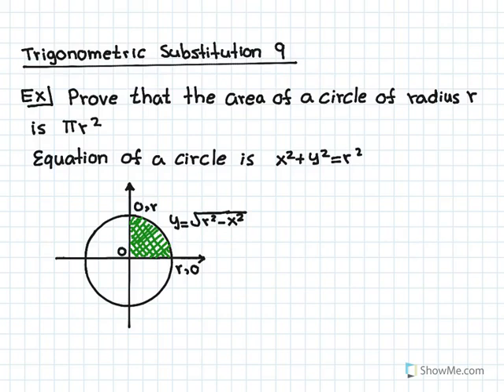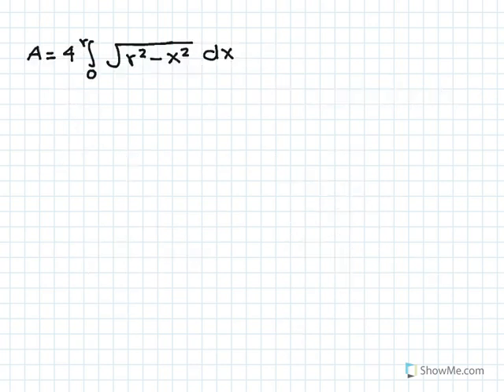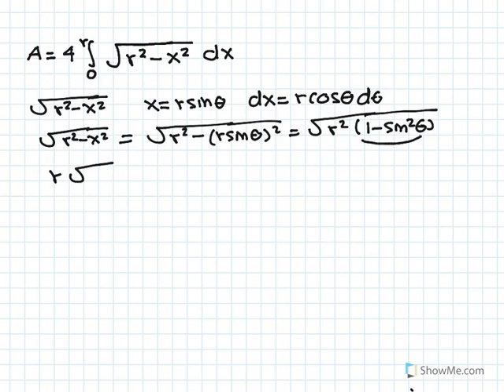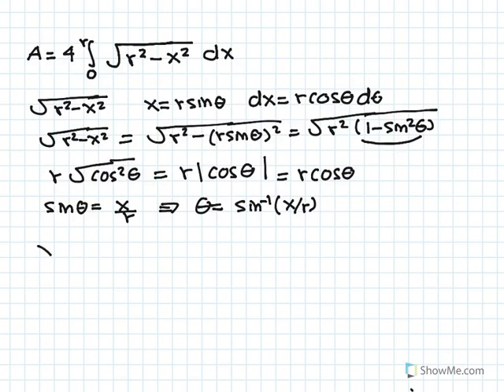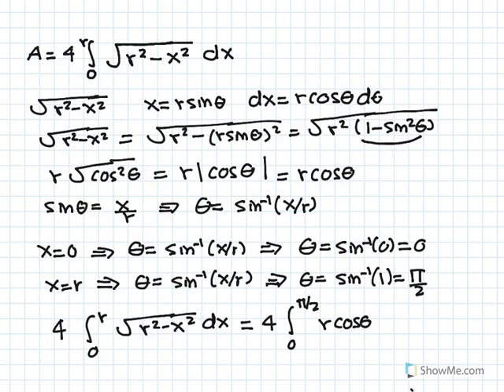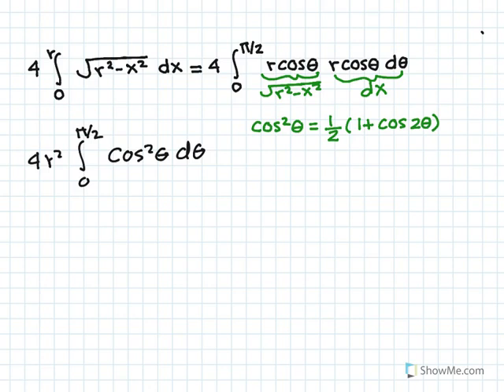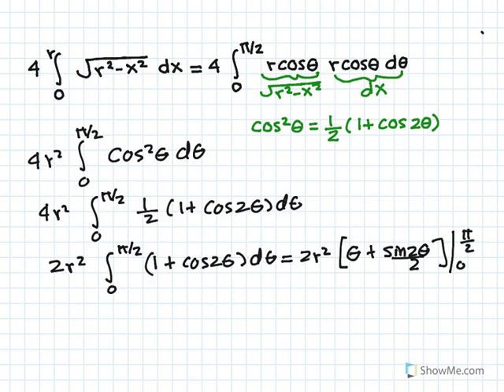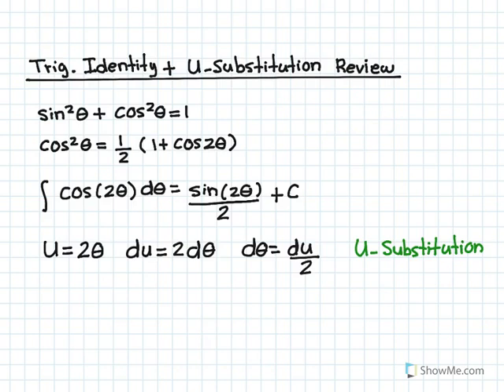McGill Math 141 tutor Trig. Substitution 9 Video tutorial 77